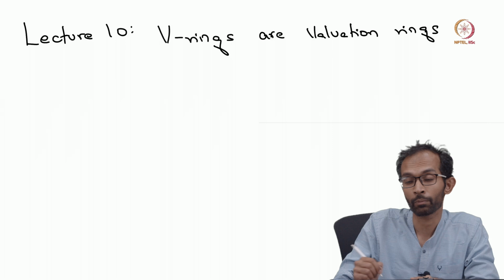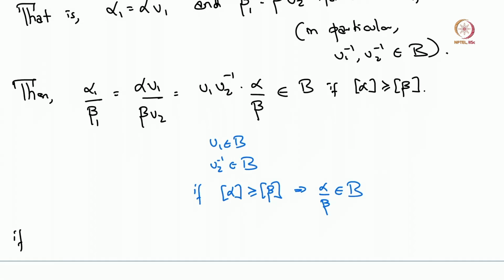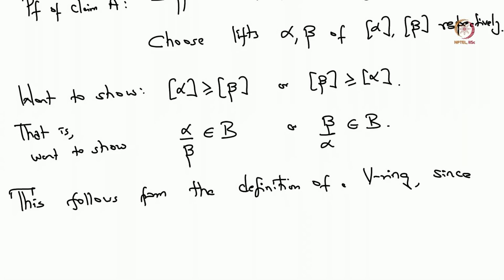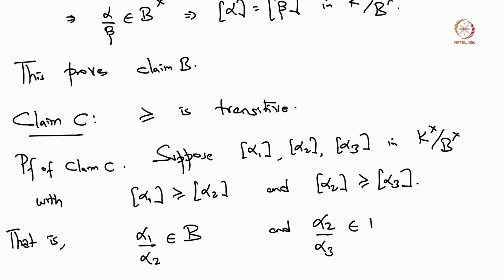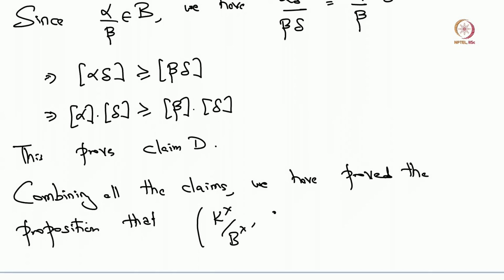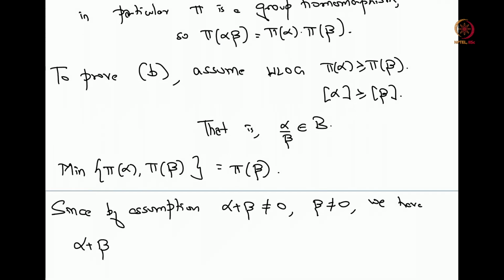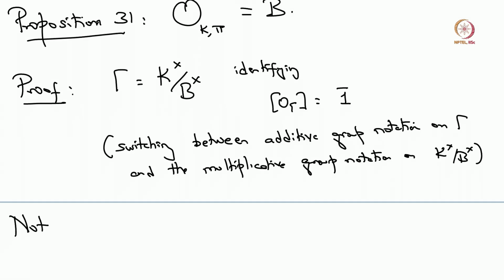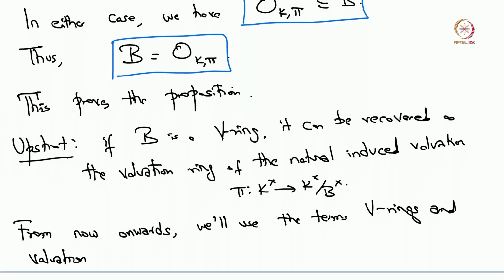Lec 10 V-rings are valuation rings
Totally ordered abelian group, Valuation, Ultrametric property, Valuation ring of a valuation